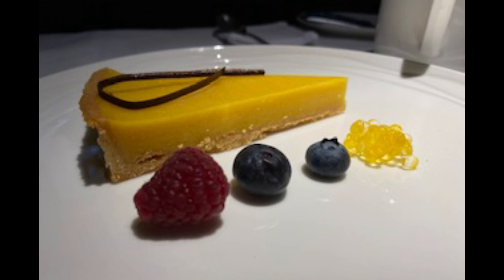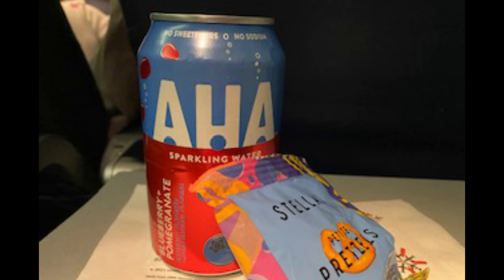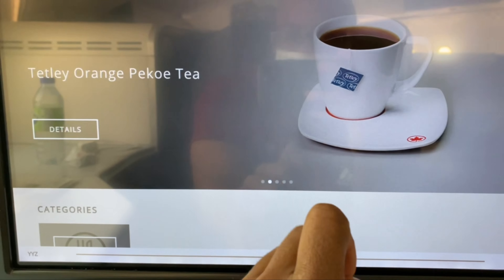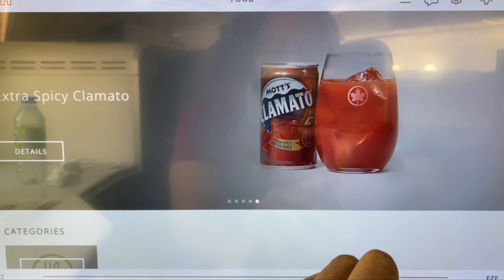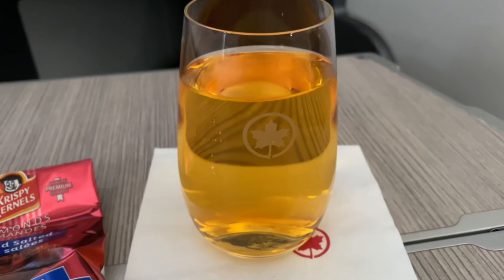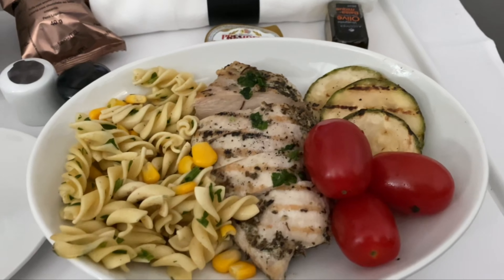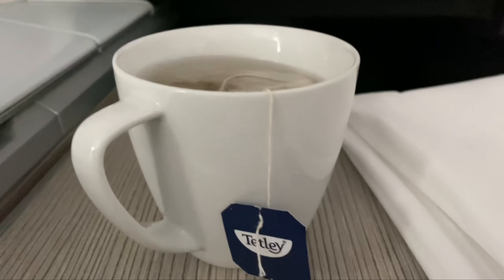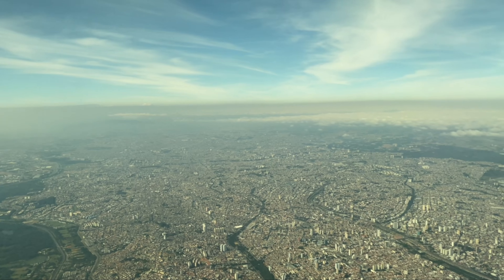Meal Monday's Air Canada Meal Service GRU-EZE Business Class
Taking a look at the meal service on Air Canada flight 90 from GRU-EZE in Business Class. This was flown on 6/25/22.